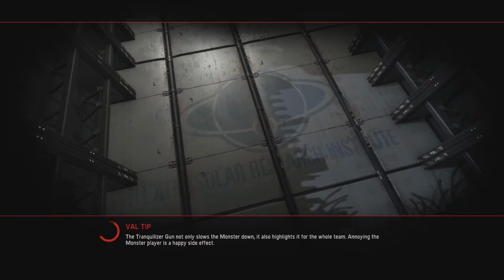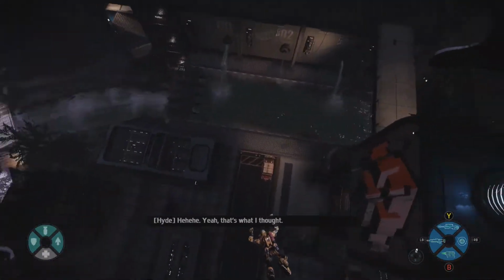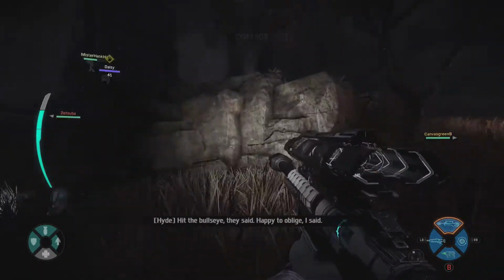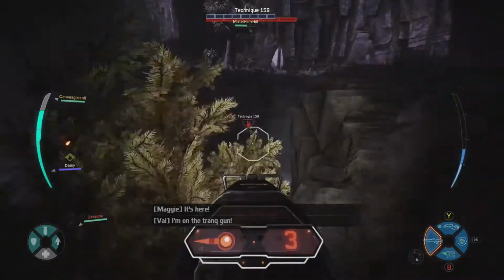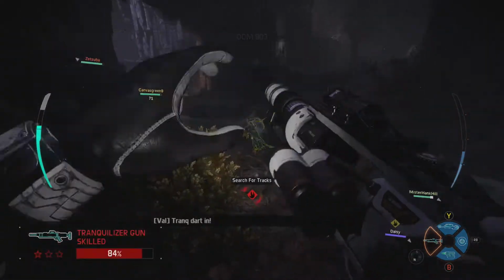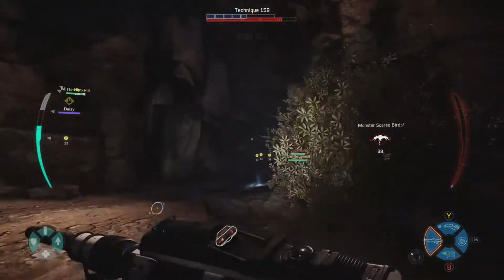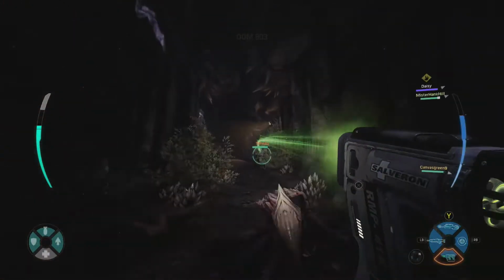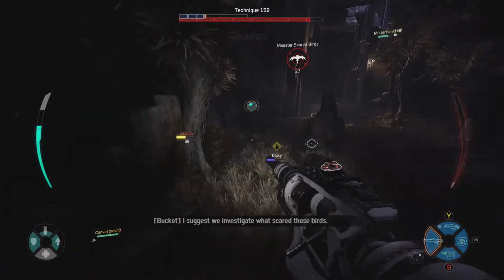Medic! | Evolve Gamplay 3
Did you know that Hyde is in - ca - fuckin - pacitated? I did...

► Google Plus!